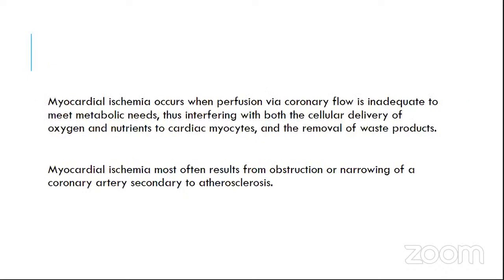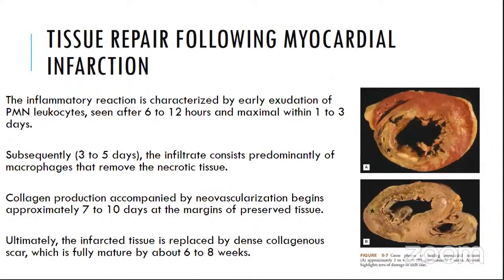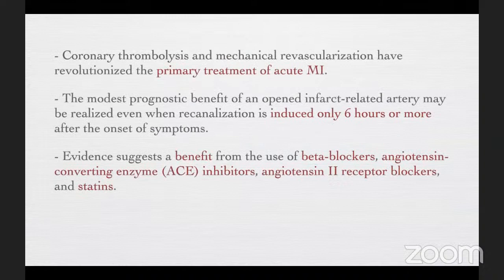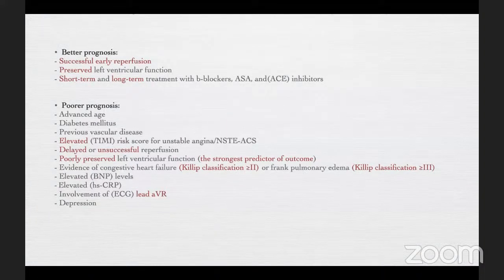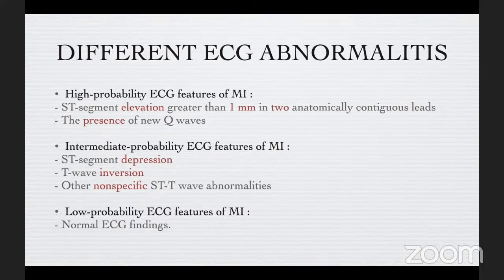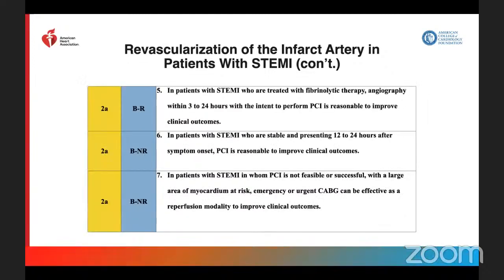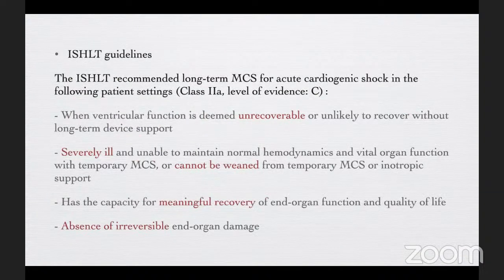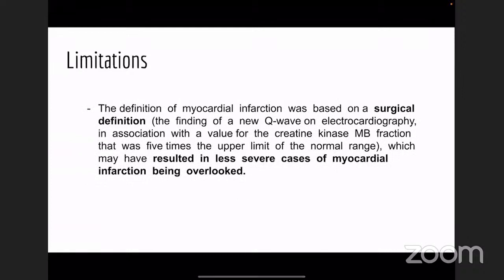Cardiac Surgery Activity 16/12/2021